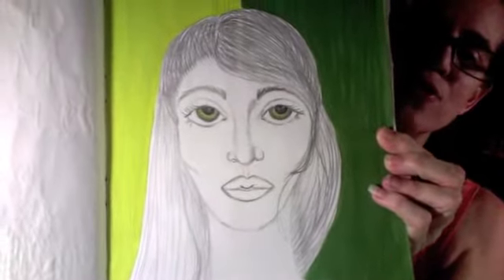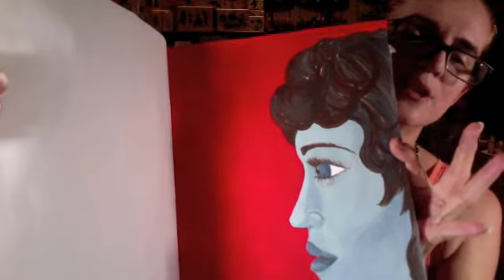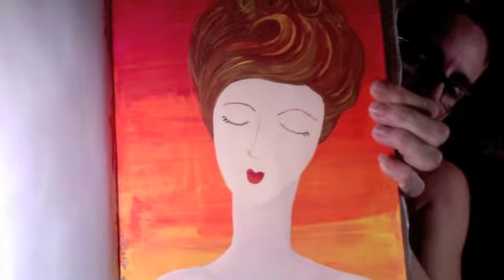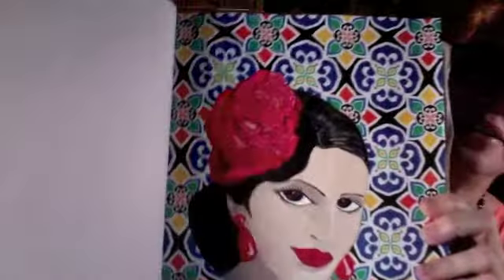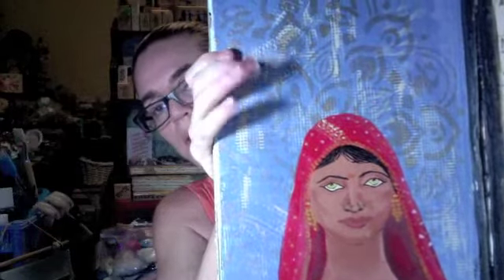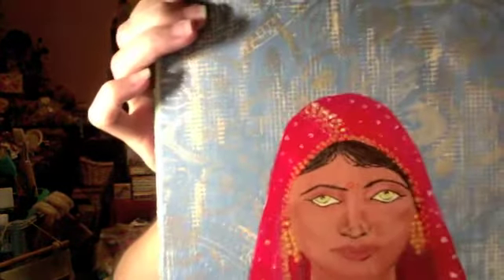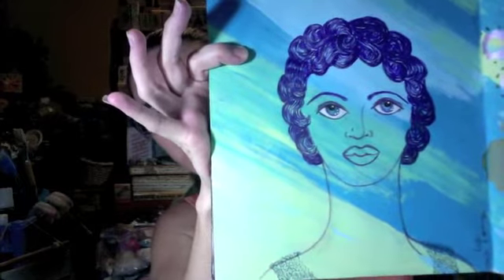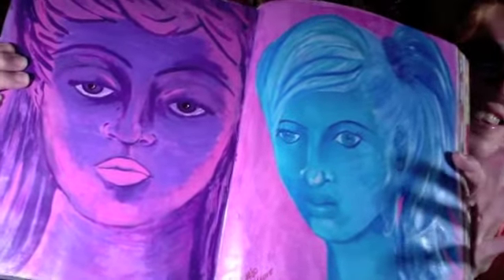Creating a Face a day share and an apology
Hello and welcome. I am back to share a few faces I have been working on for a Facebook Challenge and to offer my appology to the friends I owe some packages to. TFW and big hugs to all.